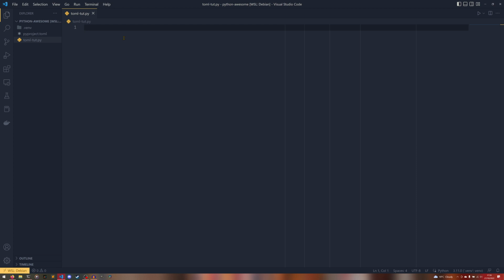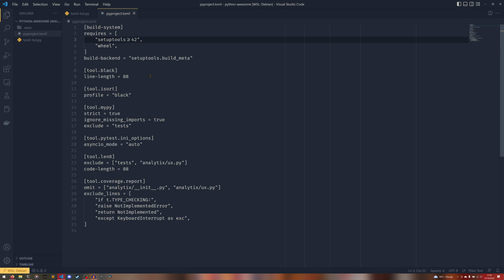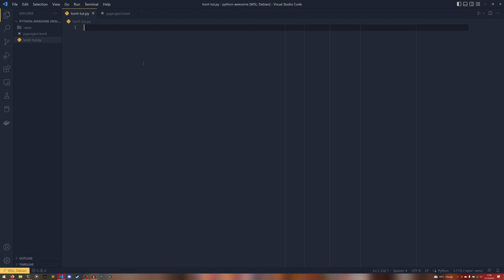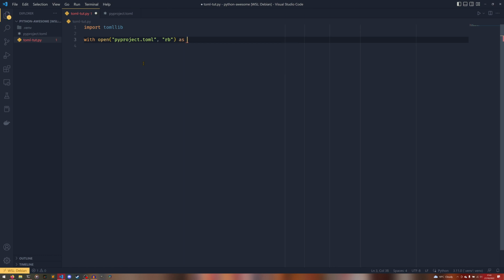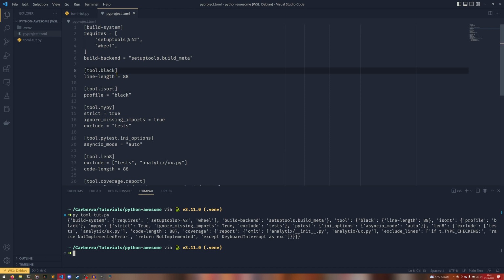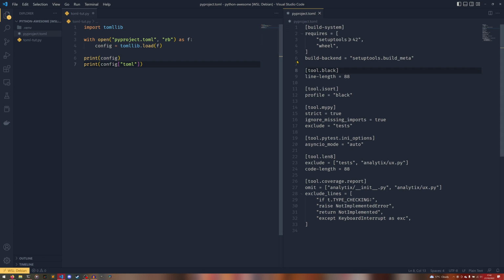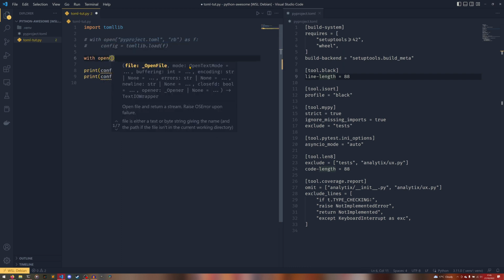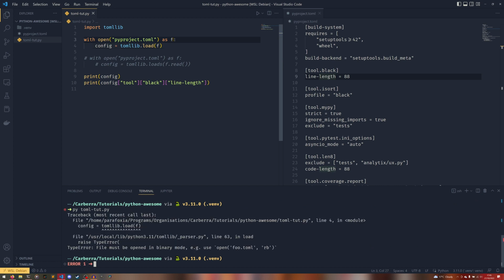The BRAND NEW tomllib module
Python 3.11 saw the release of the first new standard lib module since 3.9, so let's take a look at it!